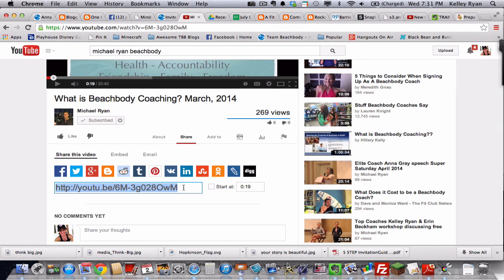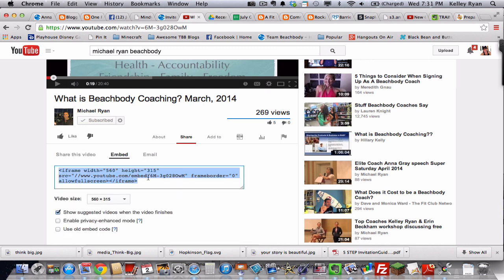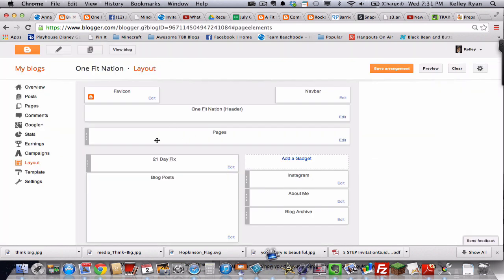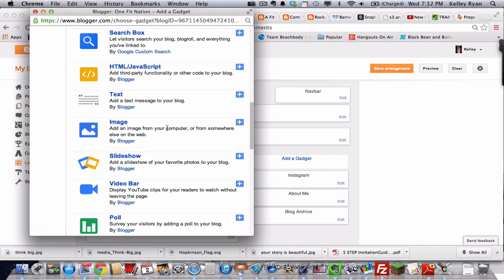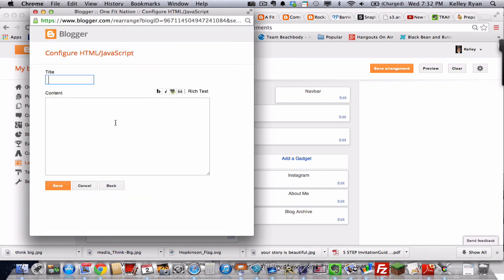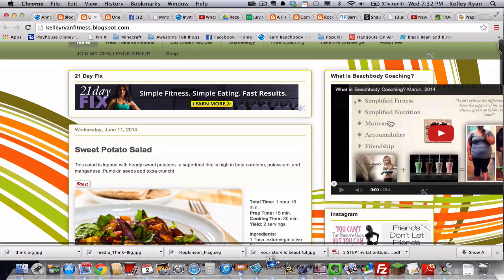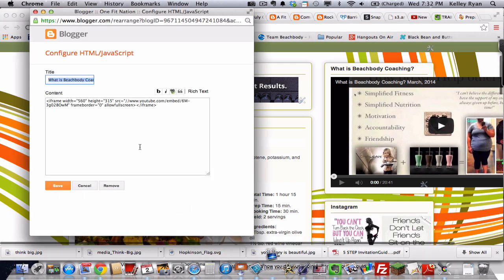Tutorial - Add Youtube Video to Blogger Sidebar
How to embed a YouTube video your your blogger sidebar and edit the size so that it fits in the space you have available.